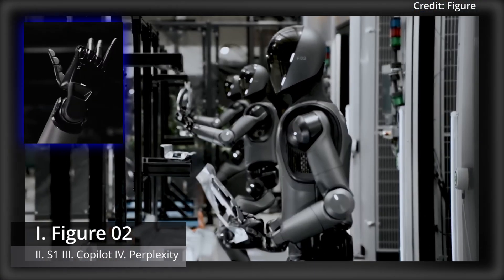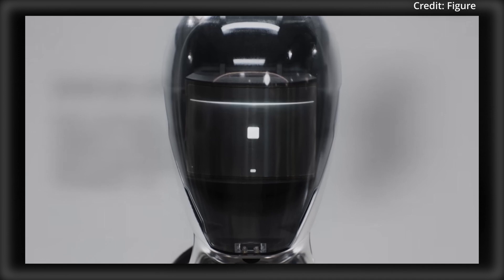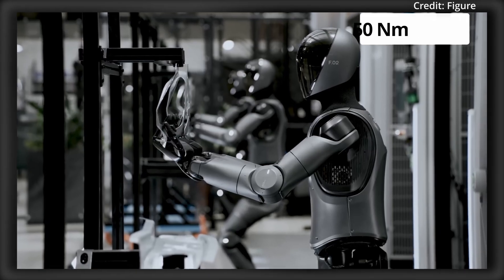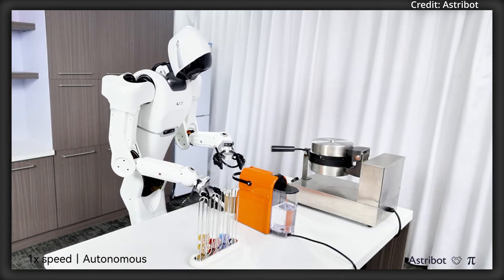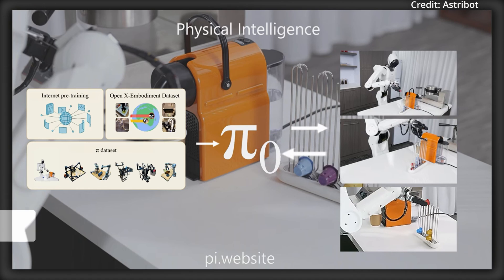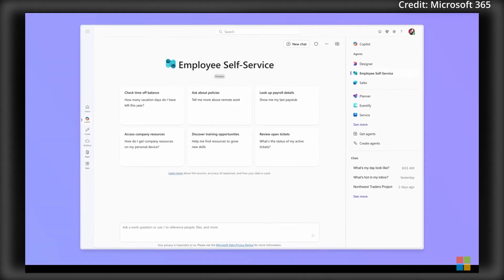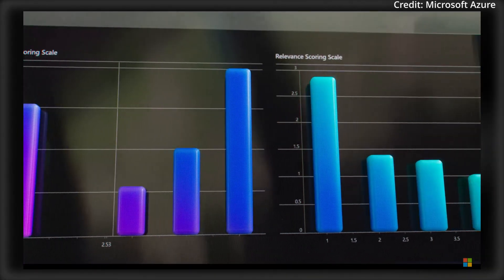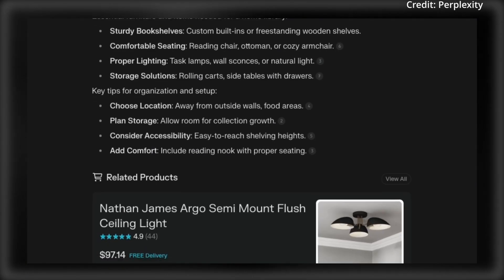OpenAI’s Figure “02” Humanoid Robot Exposes NEW 400% Faster AI Agents (BMW TECH LEAK)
Figure 02 now operates 400% faster with groundbreaking AI tech, featuring enhanced task success rates, physical capabilities, and human-like adaptability. Astribot S1 Robot: The Astribot S1 redefines home automation with superhuman precision, powered by the Open X-Embodiment Dataset and physical intelligence for versatile tasks like cleaning, cooking, and more. Microsoft’s new Copilot Actions simplifies task automation in Microsoft 365, while Places and Azure AI Foundry enhance hybrid work collaboration and AI development. Perplexity introduces direct shopping with "Buy with Pro" for one-click checkout and "Snap to Shop" for visual search, simplifying online purchases with unbiased AI recommendations.

AI news timestamps:
0:00 Figure 02 humanoid
3:17 Astribot S1
4:52 Microsoft AI agents
7:03 Perplexity